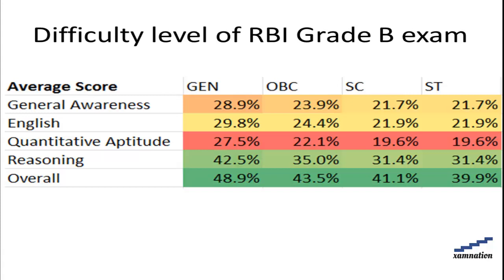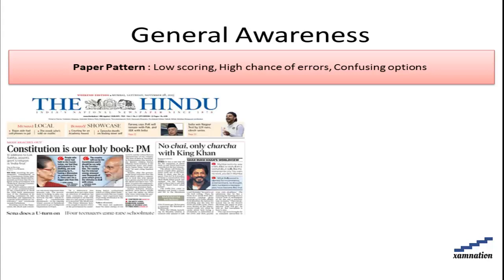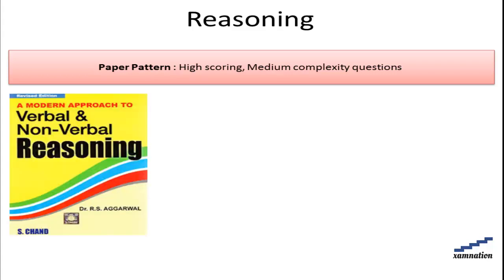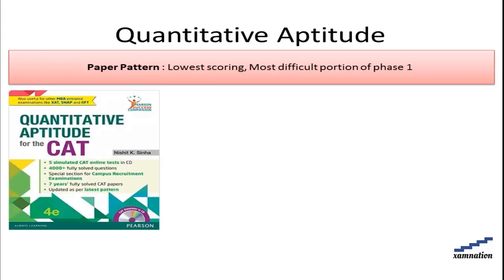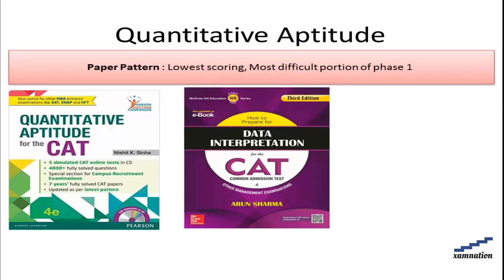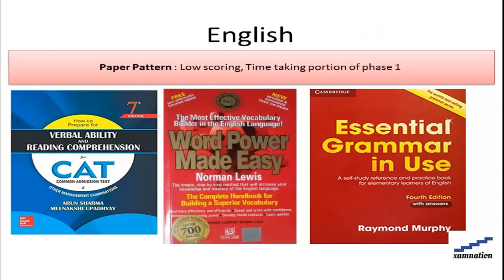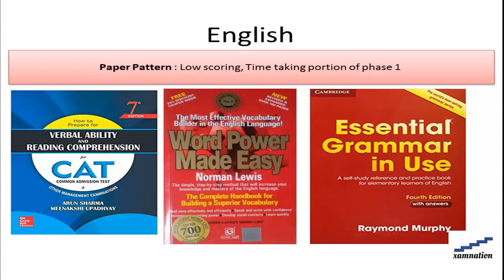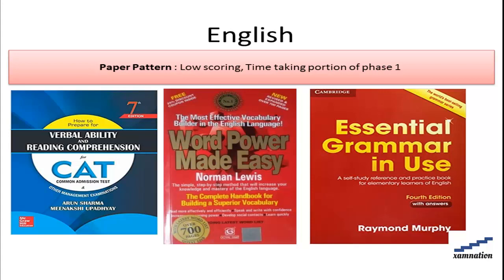Most important books for RBI Grade B paper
We have compiled list of most important and highly recommended books for RBI Grade B exam. This rbi grade b book list is compiled by studying past 5 years exams rbi papers and talking to various successful candidates.

for online coaching, study material, test series and free study material for RBI Grade B